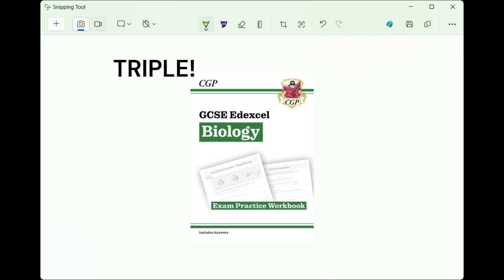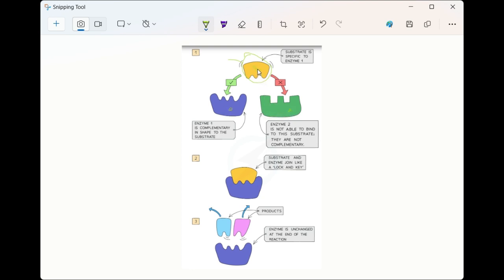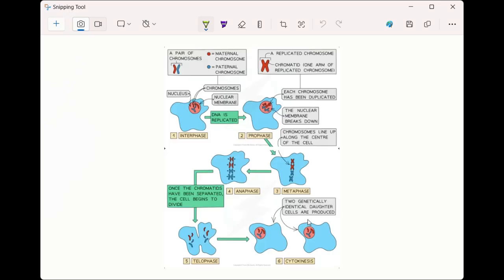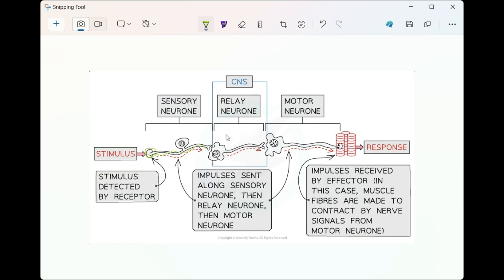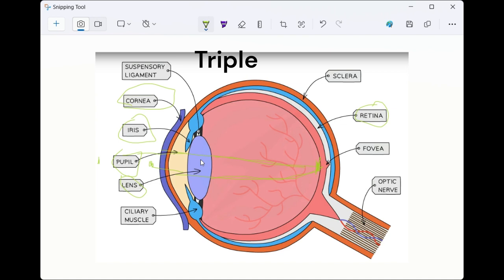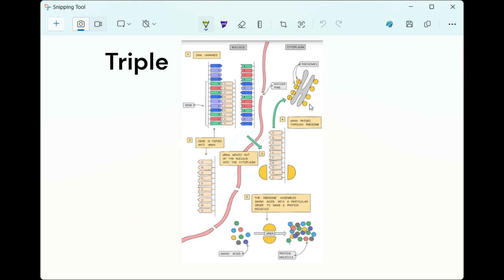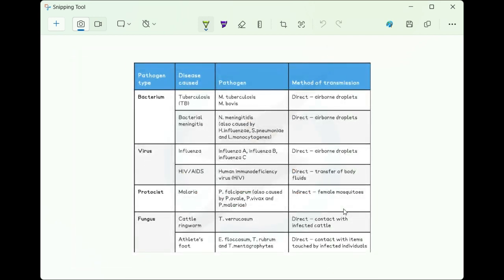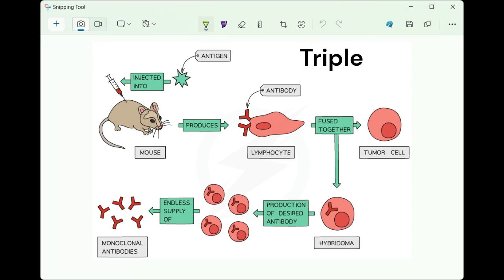Edexcel Biology Paper 1